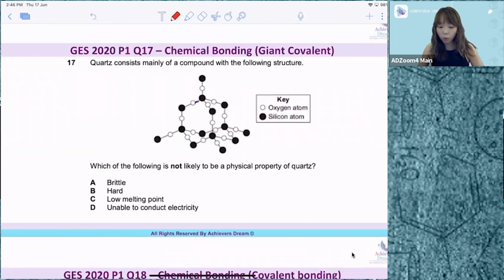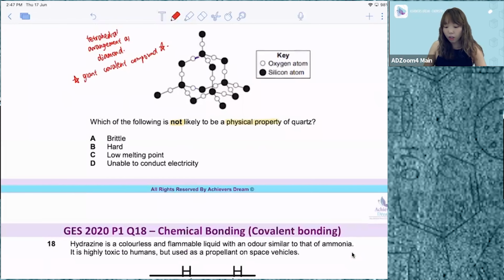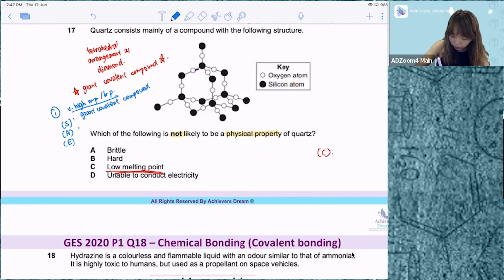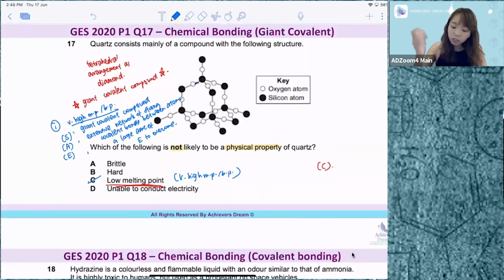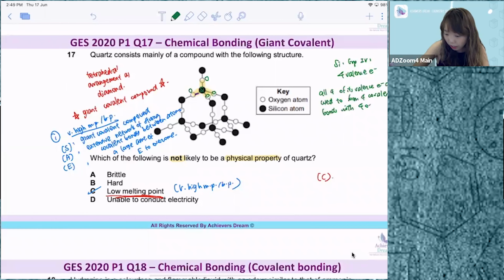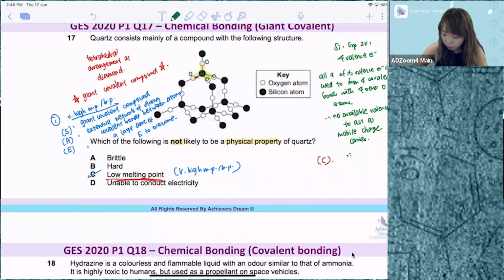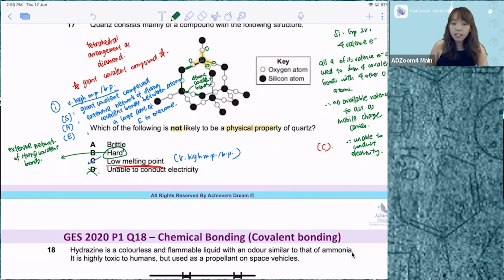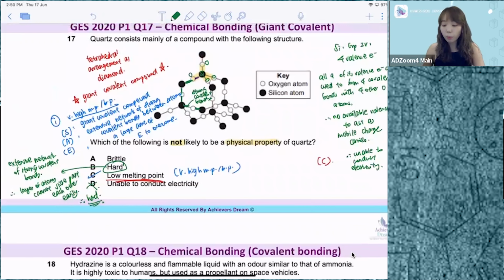AD Secondary Chemistry Booster EP54 | Chemical Bonding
In this online education video, Ms. Gelivia shares how to tackle a question from GES 2020 P1 - EOY Q17 on Chemical Bonding! 🙂

1000+ Chemistry students from 90+ Schools Benefitted since 2016.